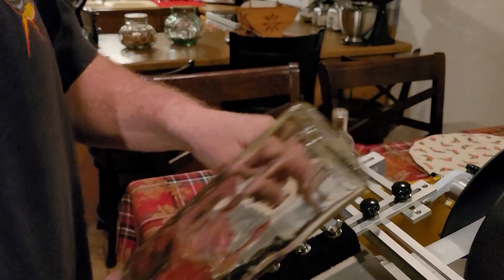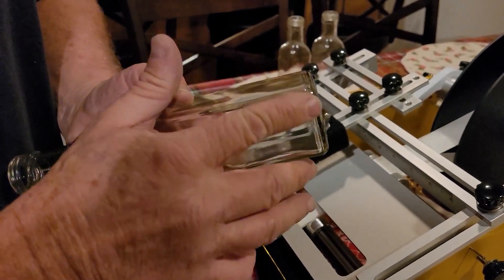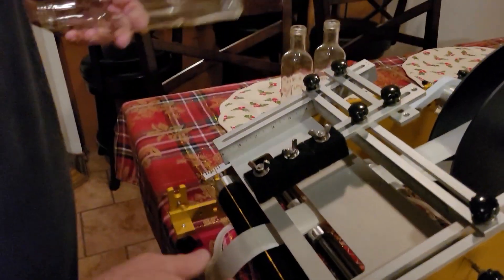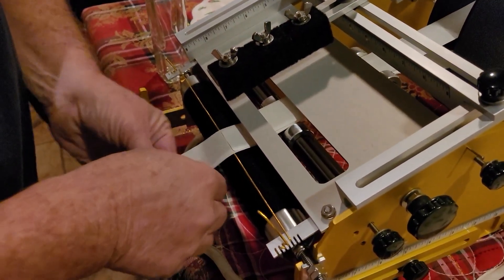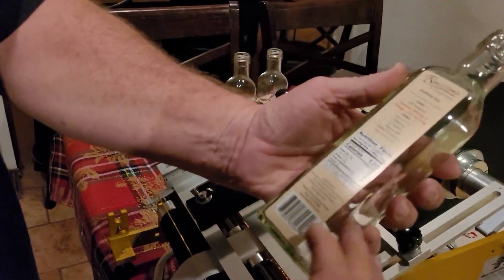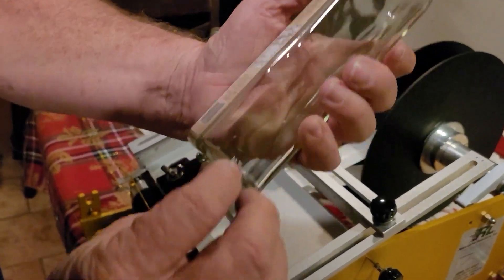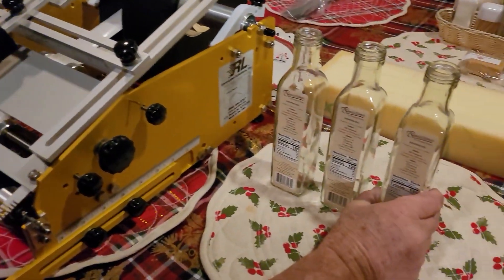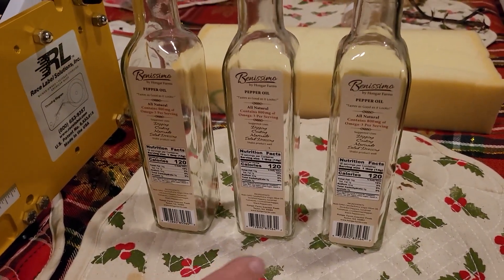7902 RLTC -SP Full length square oil bottle